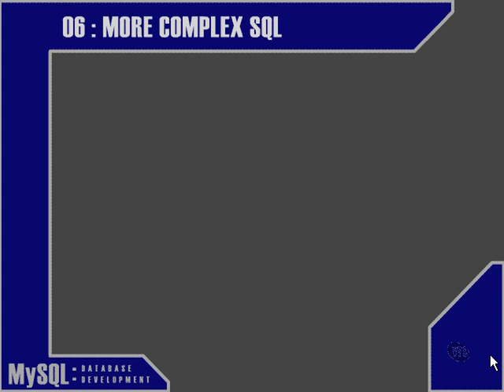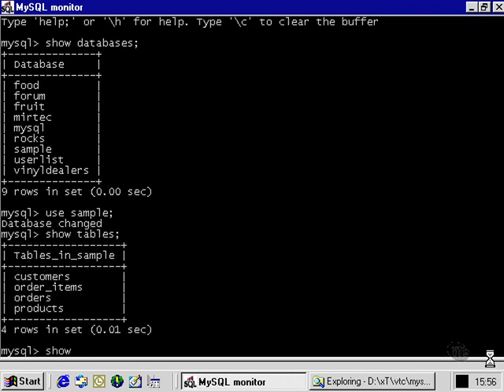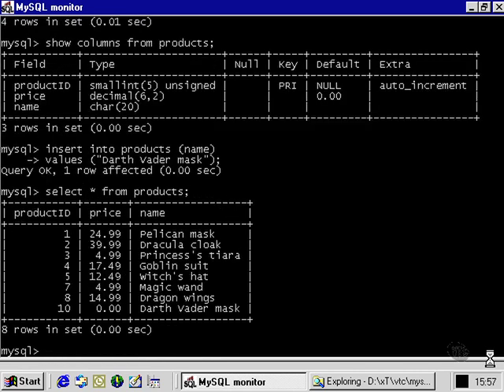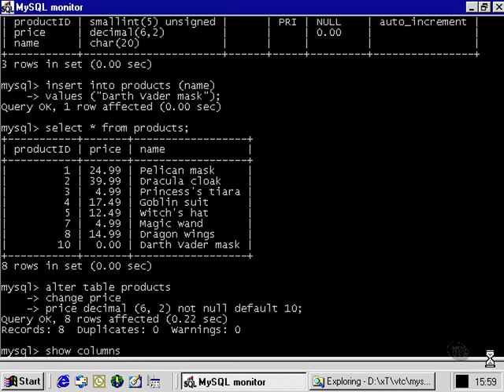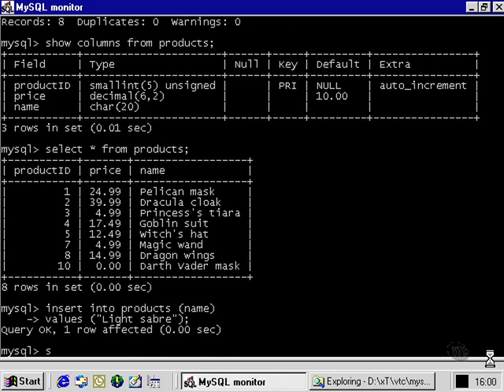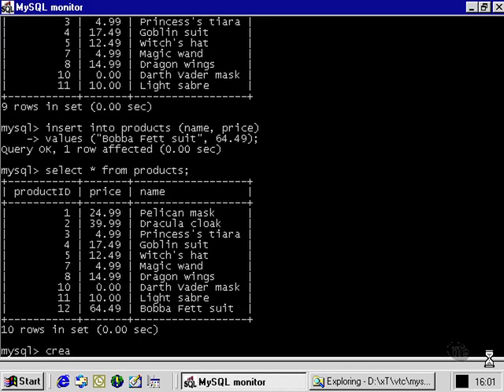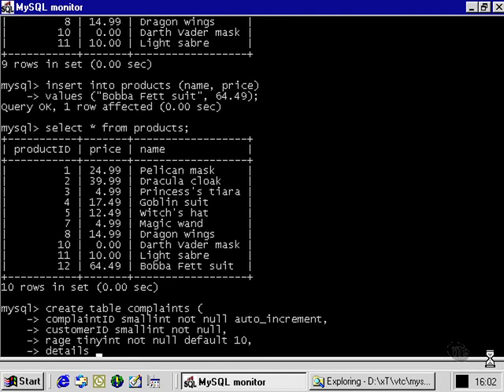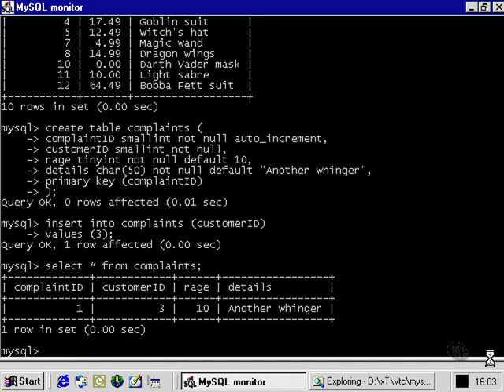34.Using Default Data